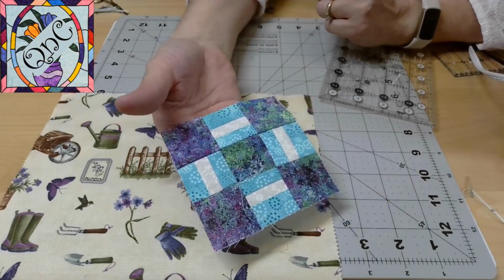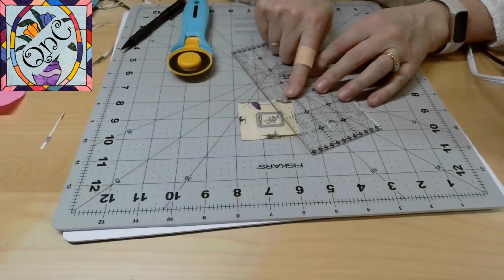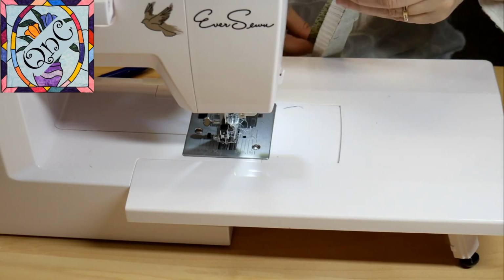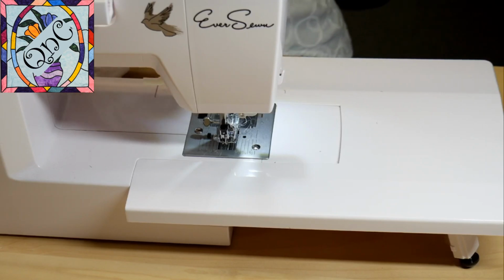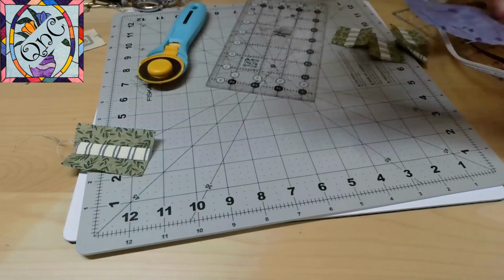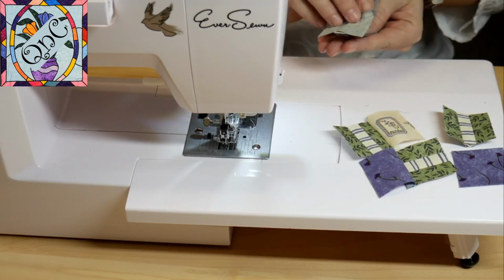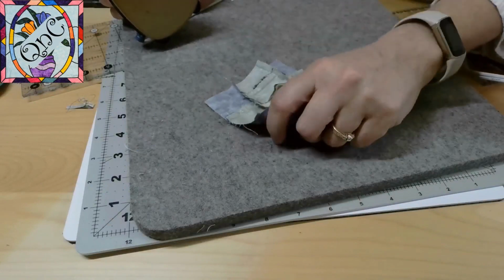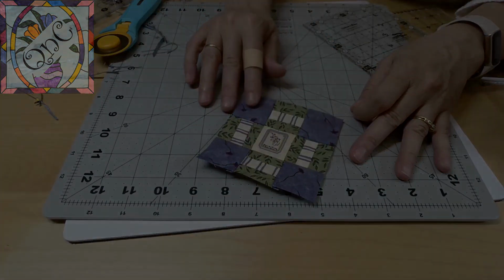Mastering the Mini Quilt Block Series - 9 Patch with Stripes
Our third  video in our series on Mastering the Mini Quilt Block Series is the 9 patch with stripes.